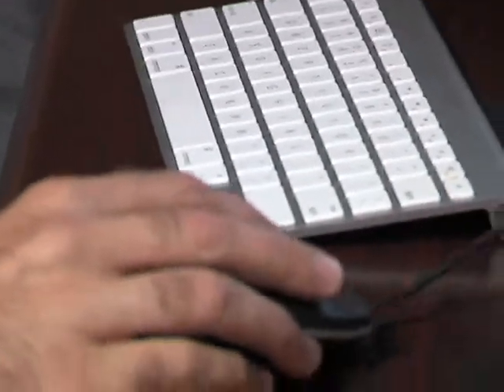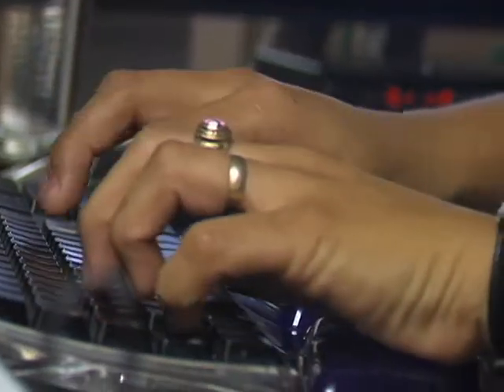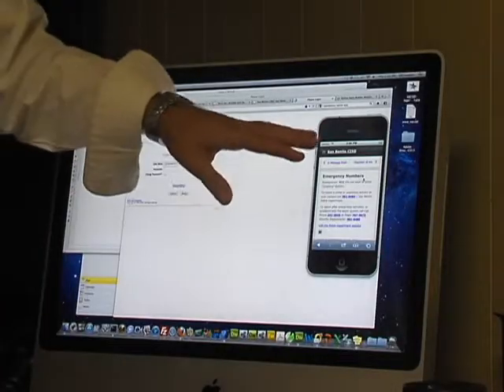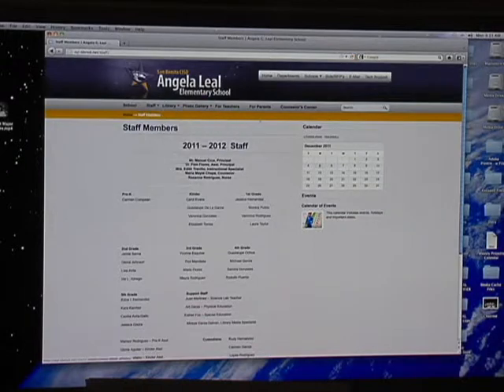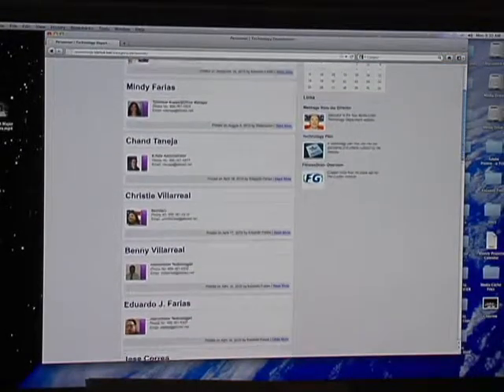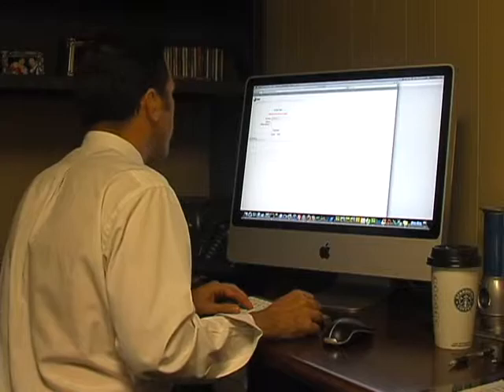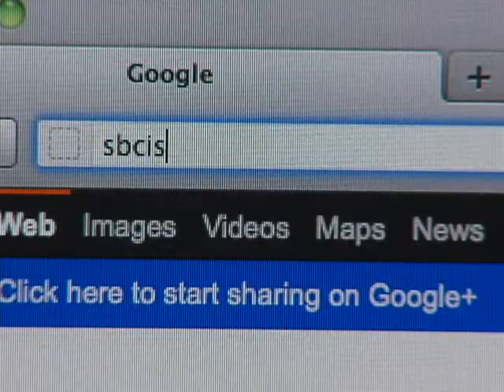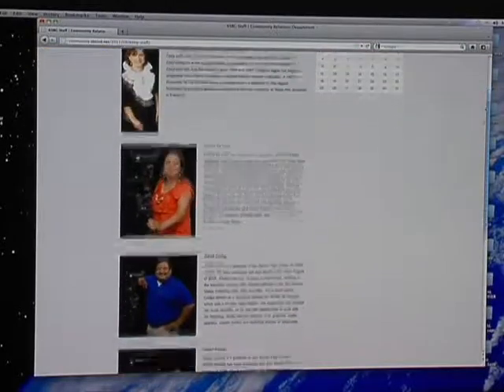Launch Of New District Website